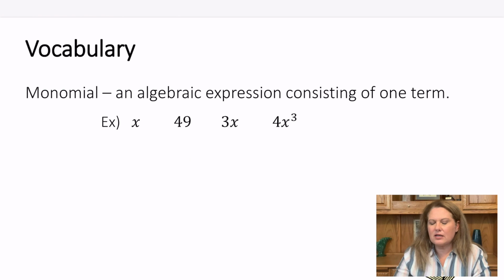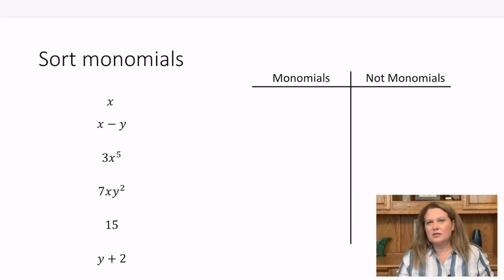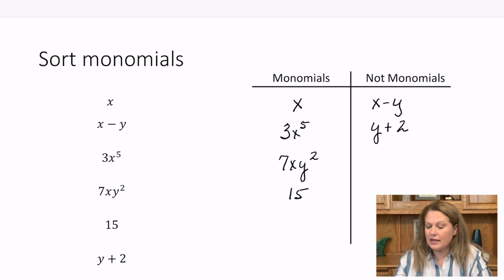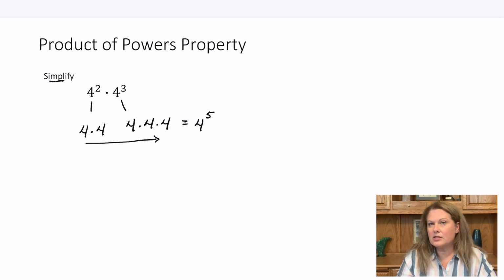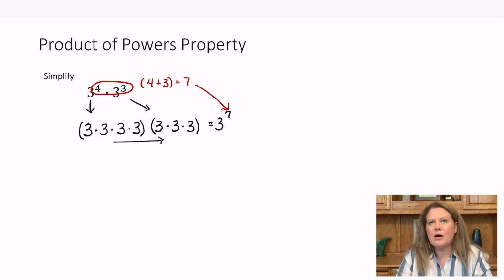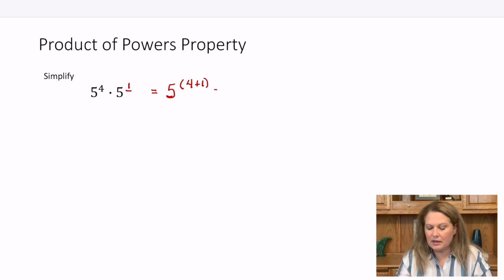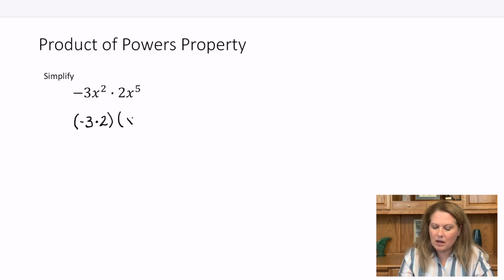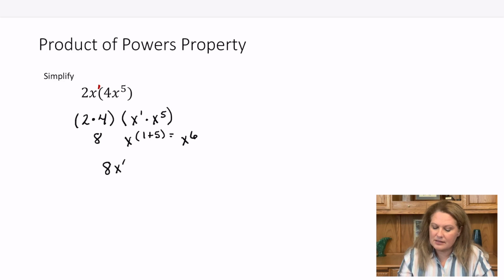KCPS Homeroom: Math Monday! 7-8 10/05